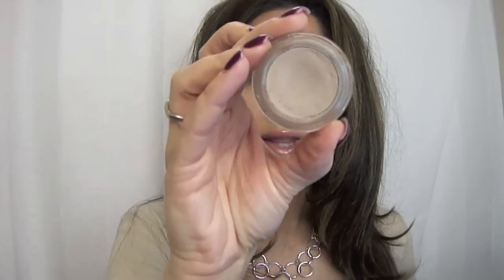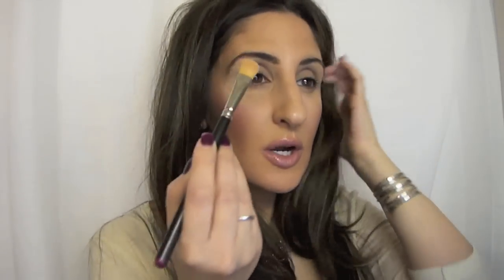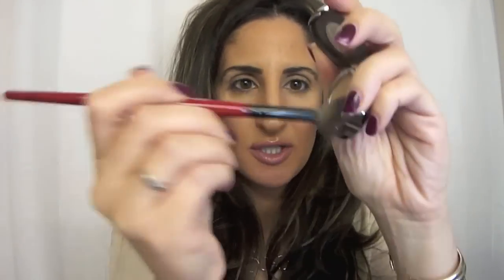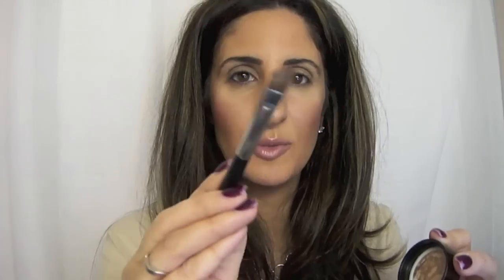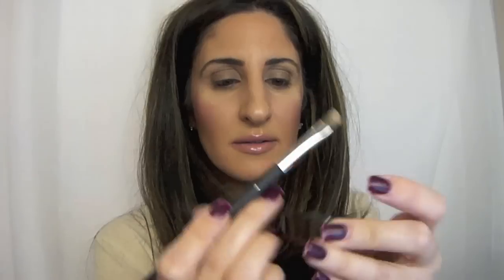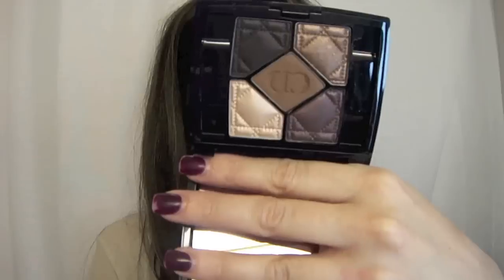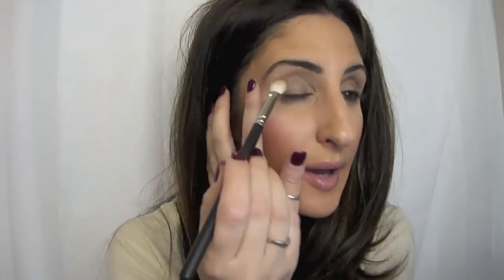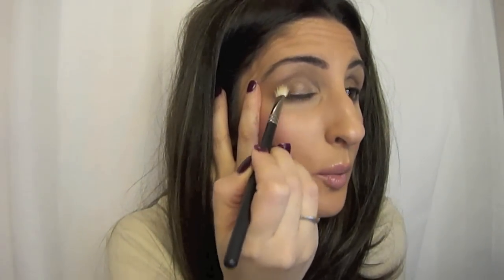TUTORIAL: ft Tom Ford Platinum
I got a lot of requests to do a look using the Tom Ford cream shadow, so here it is! Hope you all enjoy!

PRODUCTS MENTIONED:

- MAC Paint Pot Camel Coat
- MAC Orb Eyeshadow
- Urban Decay Naked Eyeshadow
- Tom Ford Platinum Cream Shadow
- Dior Quint Cuir Cannage
- Kevyn Aucoin Liquid Liner
- Marc Jacobs OMega Volume Mascara

MAKEUP
Cheeks: Bobbi Brown Bronzer in Natural, NARS Blush in Outlaw, Kevyn Aucoin Candelight Highlighter

Lips: Lancome Natural Mauve Liner, Tom Ford Blush Nude Lipstick, Burberry Nude Rose Lipgloss